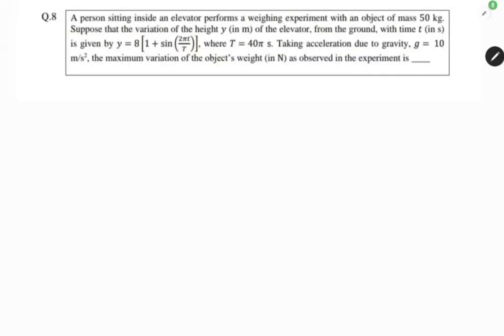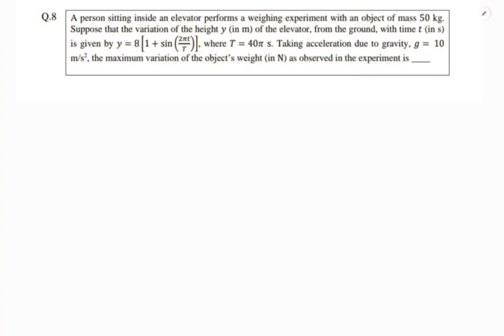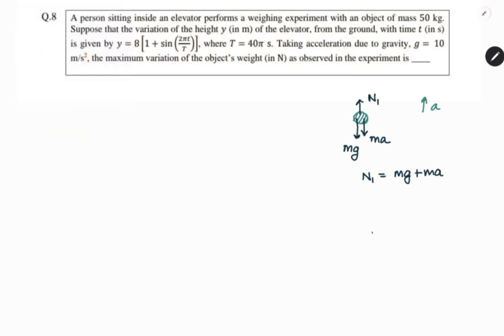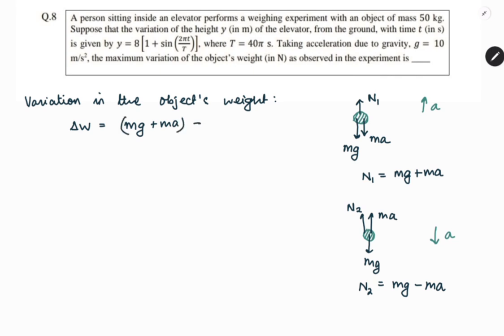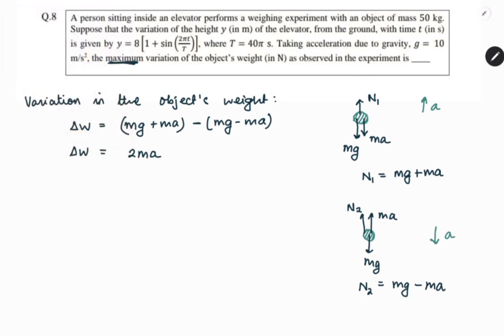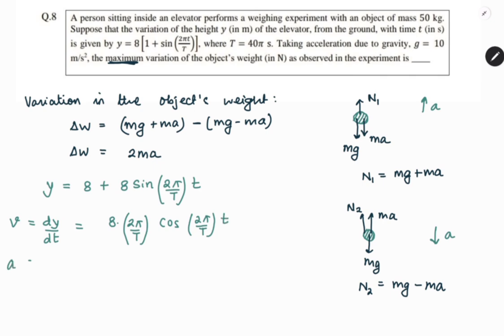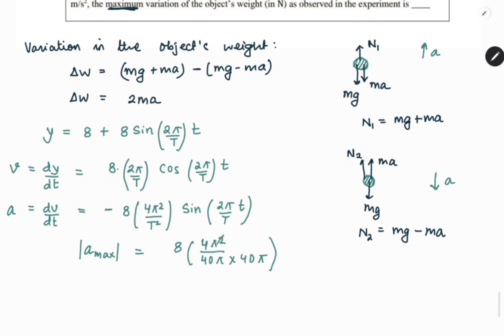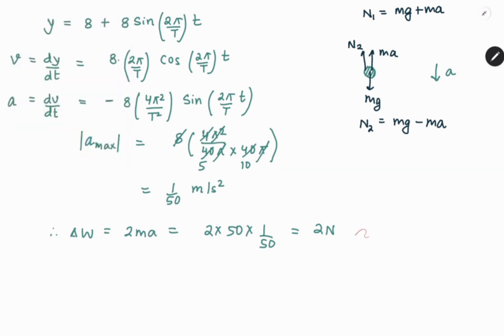JEE Advanced 2025 Physics | Paper 1 Question 8 | Elevator Problem – Newton’s Laws & Pseudo Force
In this video, we solve Question 8 from JEE Advanced 2025 Physics Paper 1, based on a classic elevator problem involving mechanics, pseudo force, and Newton’s laws of motion. The solution includes a detailed free-body diagram analysis and conceptual reasoning.

Concepts Covered :

 Newton’s second law in non-inertial frames

 Pseudo force and effective gravity

 Tension and normal force in accelerating systems

 Elevator problems involving apparent weight

This video is perfect for aspirants aiming to master the application of Newtonian mechanics in real-world scenarios like accelerating elevators.